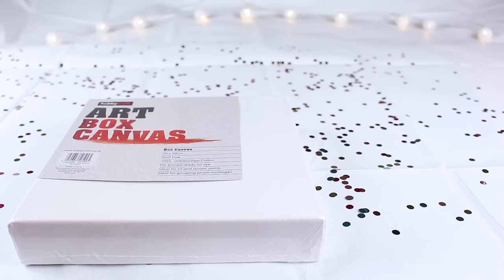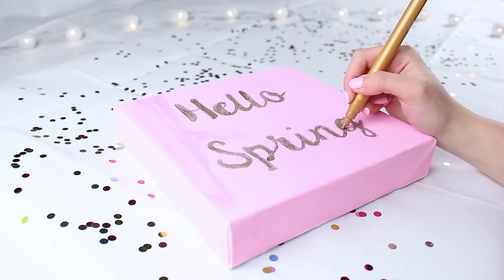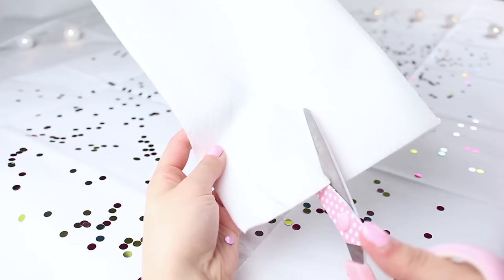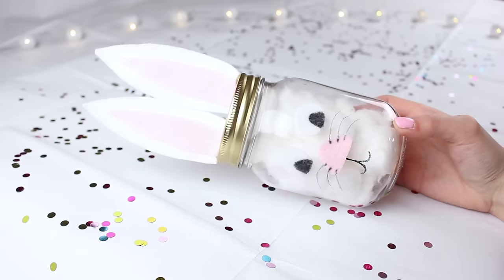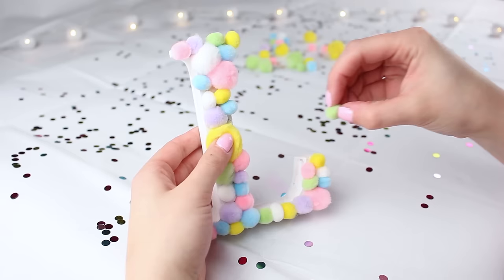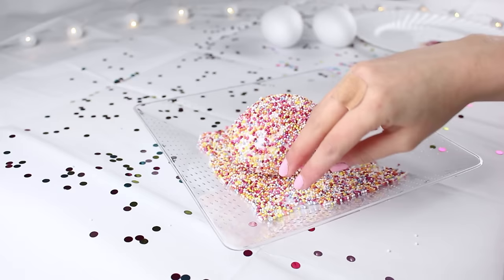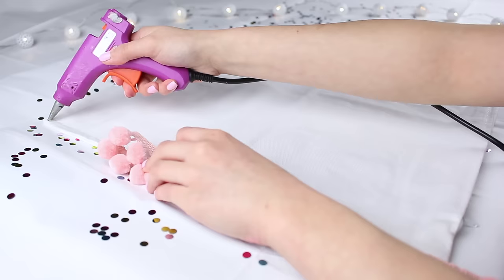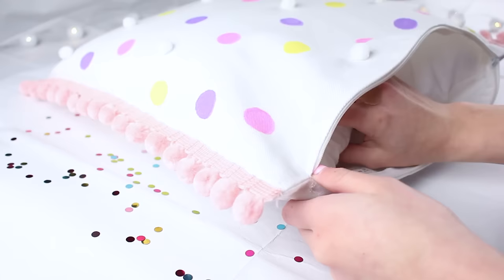DIY Spring Room Decor | Sophie Louise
DIY PASTEL ROOM DECOR IDEAS 2016 : Tumblr Inspired - Quick, Easy & Affordable ♡

SPRING CANVAS:
White Canvas
Coloured Paint
Metallic Pen
Circle Confetti (optional)

RABBIT MASON JAR:
Mason Jar
Pink and White Felt
Cotton Wool Balls
Black Pen
Glue Gun

POM-POM LETTERS:
Wooden Letters
White Paint
Pastel Pom-poms
Glue Gun

SPRINKLE EGGS:
Clear Bowl or Wicker Basket
Shredded Tissue Paper
Polystyrene Eggs
100's and 1000's
PVA Glue
Pastel Twine (optional)

SPRING CUSHION:
Plain Cushion Cover
Pastel Paints
White Pom-Poms
Pom-Pom Trim
Glue gun